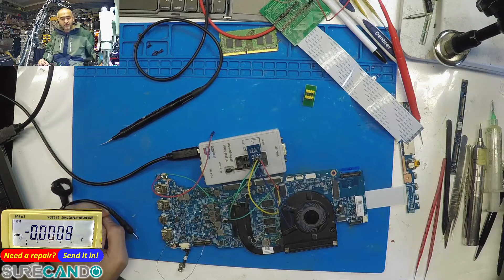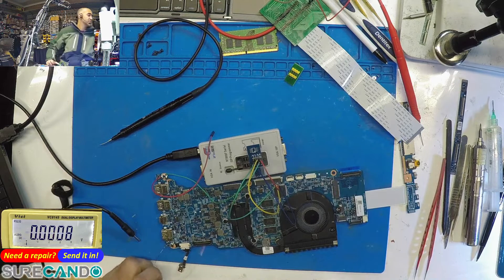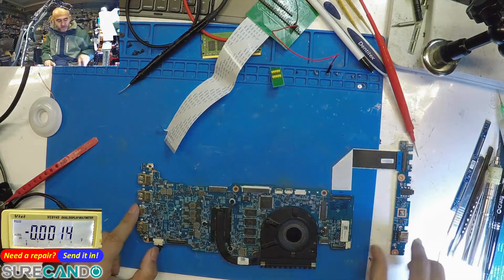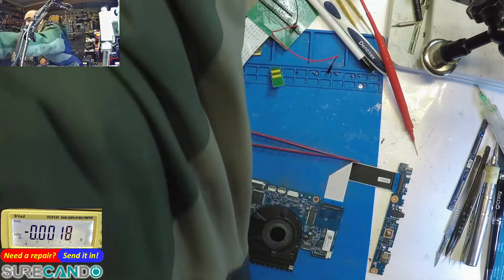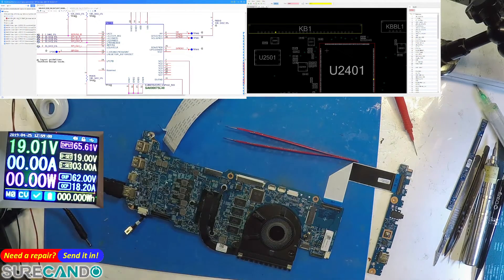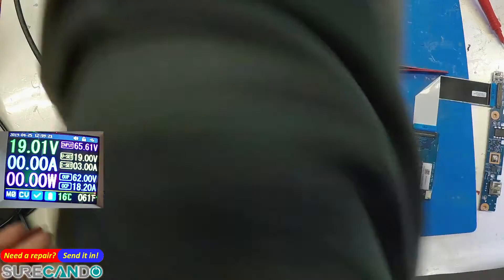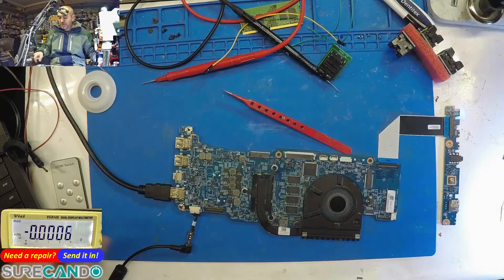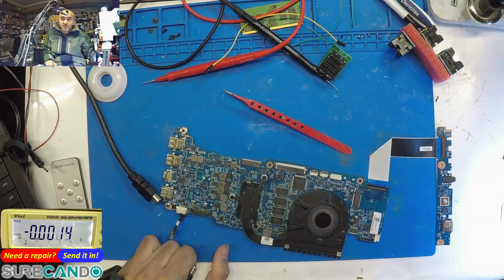Acer Spin 5 SP513-52N Turns on, fan spin, blank screen. No CPU VCORE. Deep analysis. Part 3